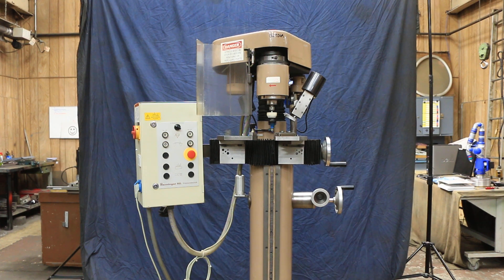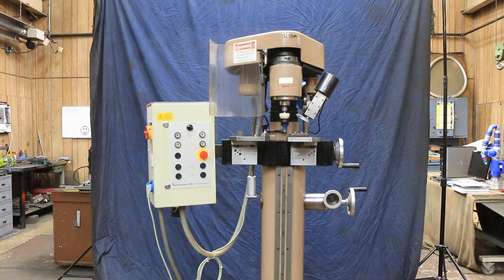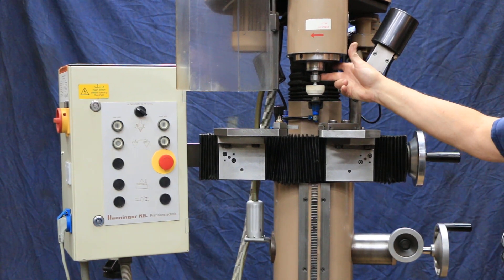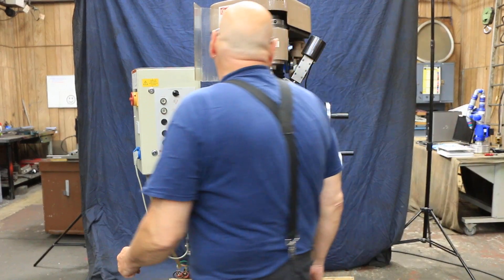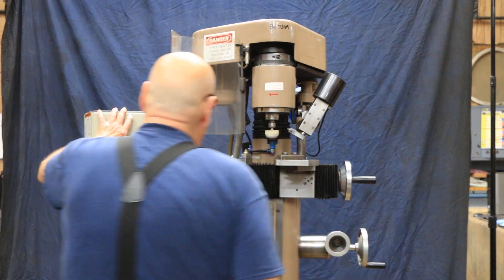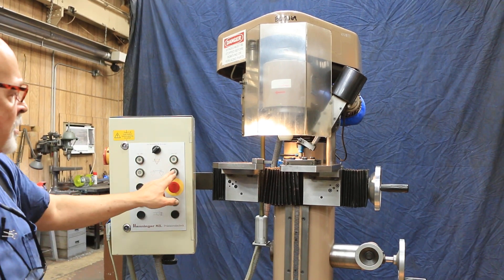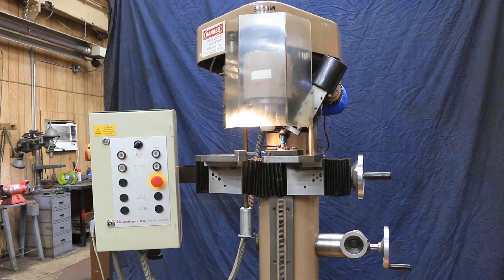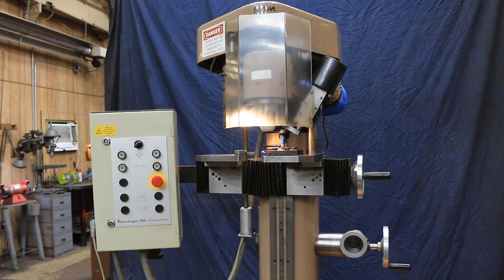Henninger Center Hole Grinder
Model ZS200        S/N: 91402      New: 1991

SPECIFICATIONS:
Largest Center Bore Diameter: 90mm/3.54"
Smallest Center Bore Diameter: 2mm/.078"
Taper Angle of Center Hole: 60°-90°
Maximum Length of Workpiece: 1200mm/47.24"
Maximum Clamping Range of Vise: 160mm/6.3"
Minimum Clamping Range of Vise: 5mm/.19"
Maximum Weight of Workpiece: 190kg
Maximum Flange Diameter or Workpiece: 15"
Maximum Lift of the Wheelhead: 150mm/3.93"
Diameter of the Grinding Stones: 10, 20, 32mm
Speed of Grinding Spindle: 26,000 RPM
Eccentric Speed: 50 RPM
Electrics: 3 Phase, 60 Cycle, 460 Volt
  EQUIPPED WITH:
Standard Vise Assembly
Universal Dresser
Dead Center
Halogen Machine Lamp
Foot Pedal